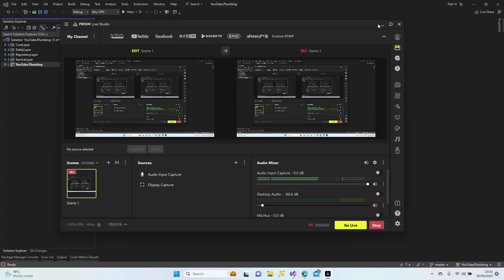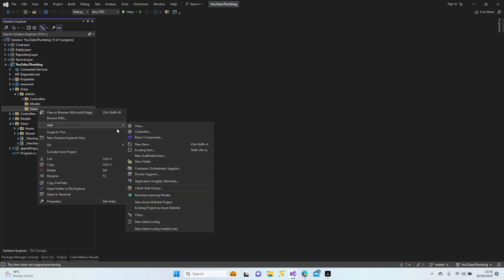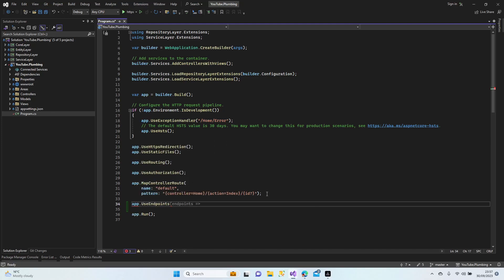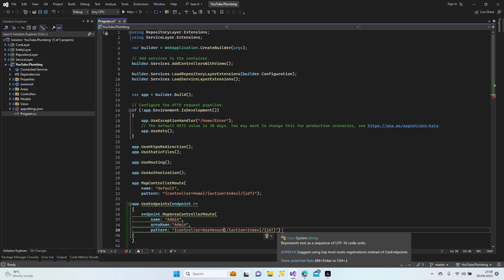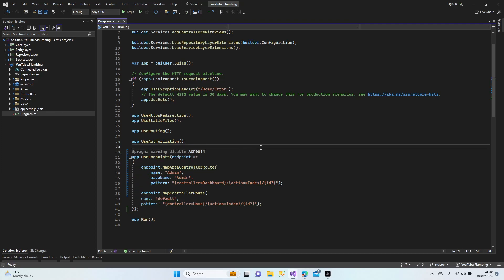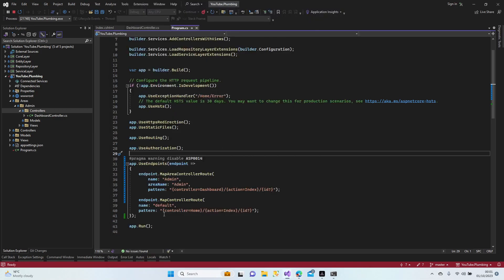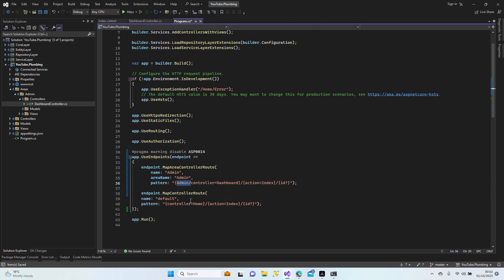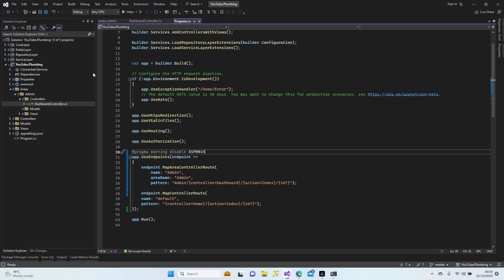ASP.NET CORE MVC | Area Setup and Map Routing Configurations #17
n this tutorial (#17 in the series), we delve into creating Areas in ASP.NET Core MVC and configuring corresponding map route settings. Discover how to structure your project using Areas, facilitating the organization and separation of concerns within your application. We guide you through the process of setting up Areas and adjusting map routing configurations for a cleaner and more efficient MVC project.

Key Points Covered:

Creating Areas to organize and separate concerns within an ASP.NET Core MVC project
Configuring map route settings tailored to the created Areas
Enhancing project structure and maintainability through effective use of Areas and route configurations
Optimizing the navigation and functionality of your ASP.NET Core MVC application